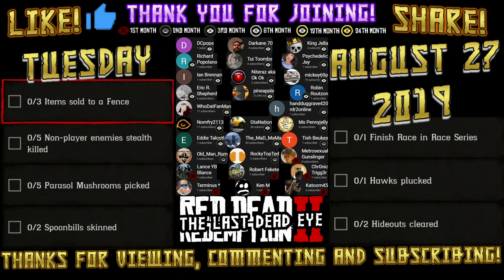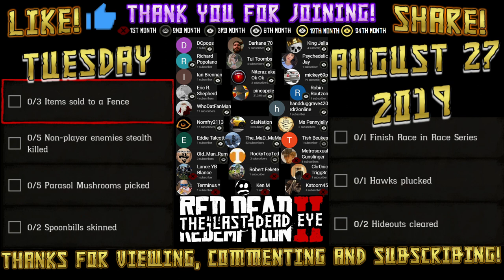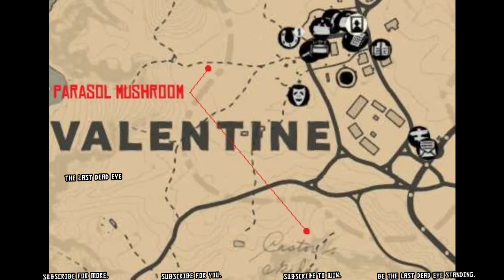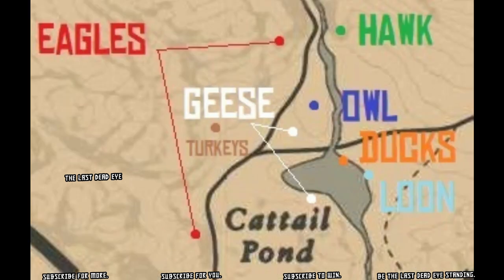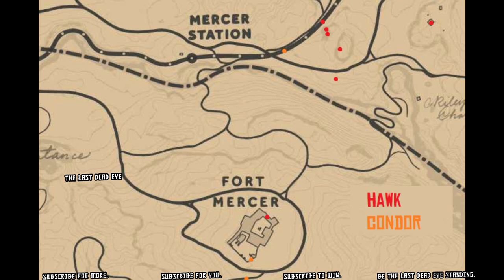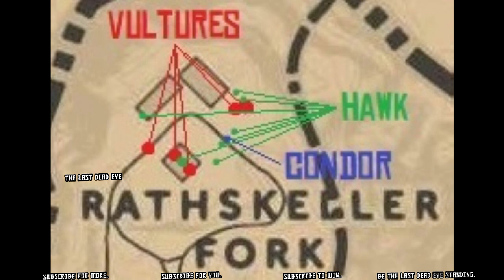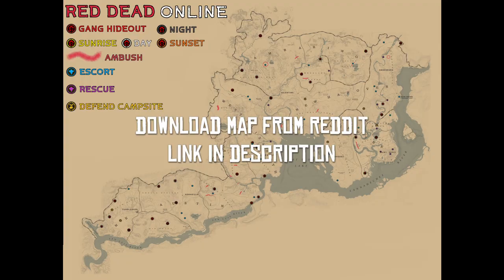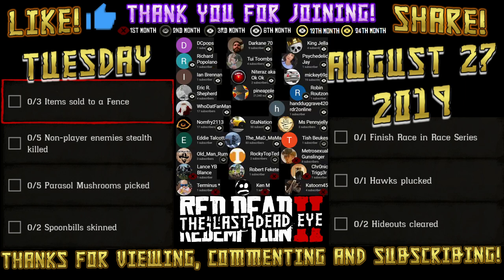Daily Challenges Gang Hideout Spoonbill Hawk Parasol Mushroom Locations RDR2 Red Dead Online 8/27/19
Red Dead Daily Challenges "List and Locations" for Tuesday, August 27, 2019 (8/27/19).